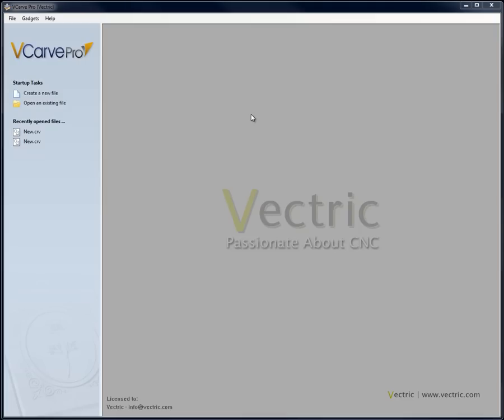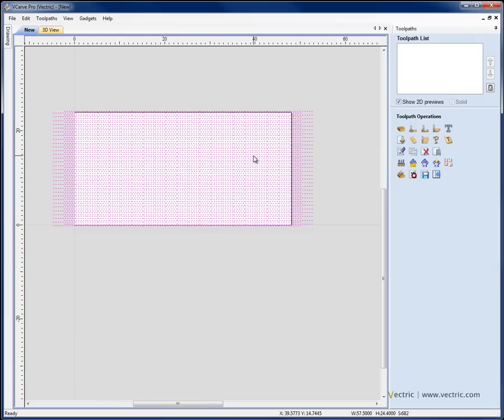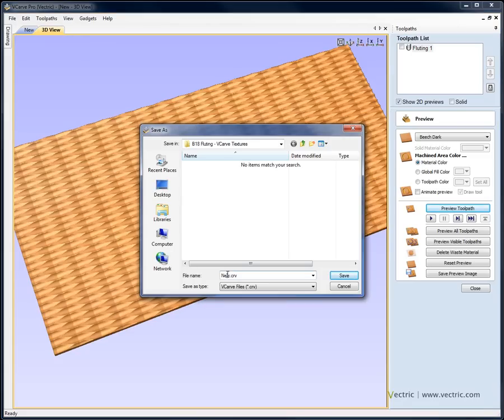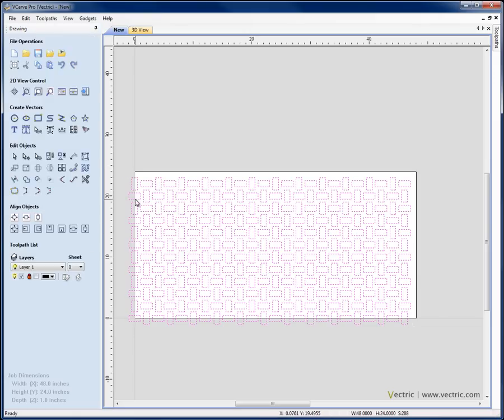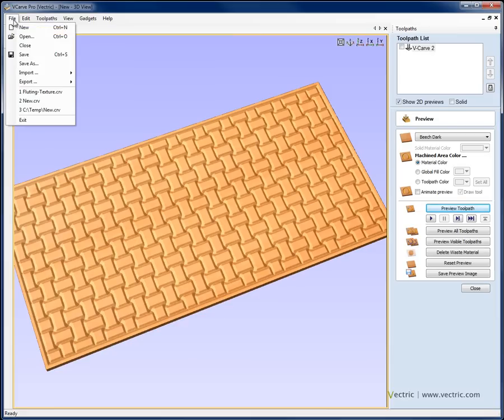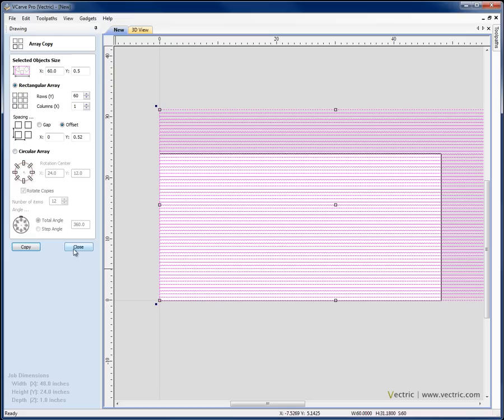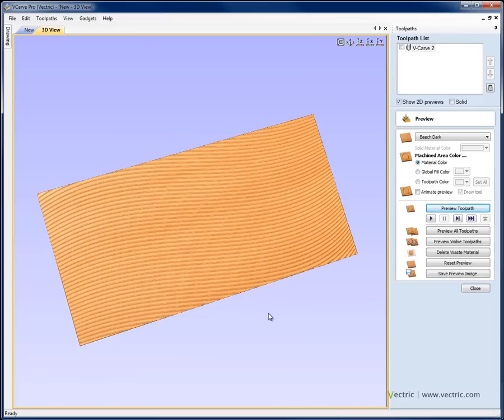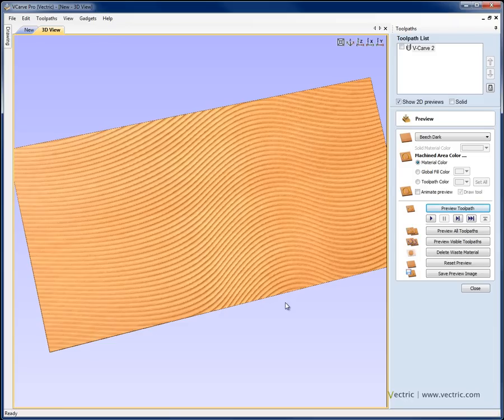2.5D Texturing Toolpaths